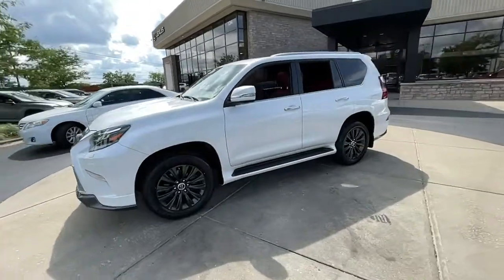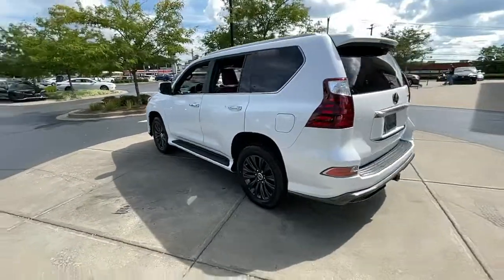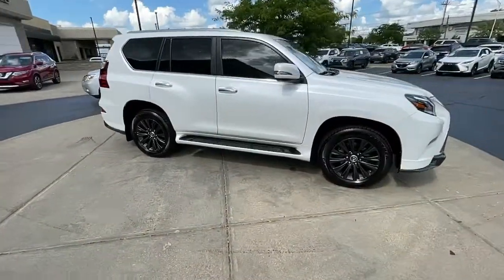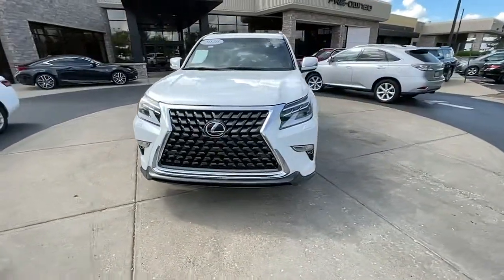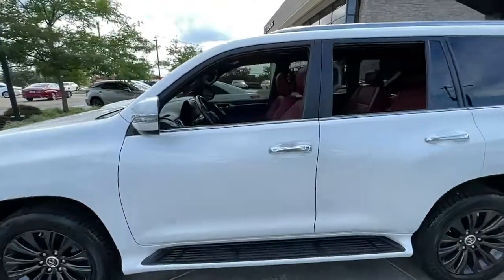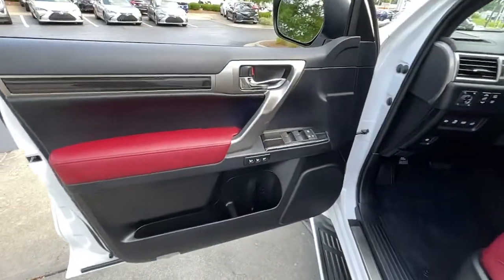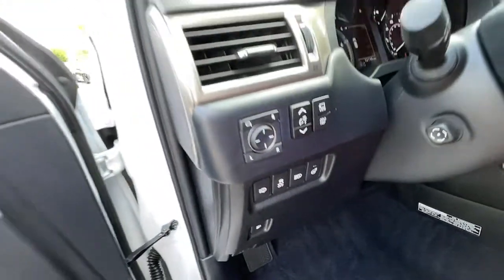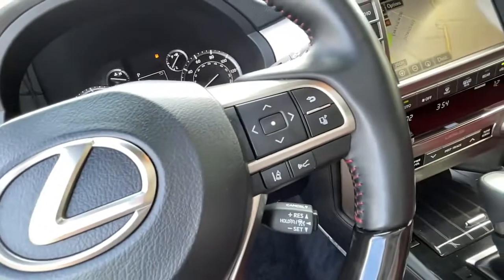2020 Lexus GX Lexington, Wyandotte, Colby, Becknerville, Clintonville, KY X30994A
Starfire Pearl Used 2020 Lexus GX available in Lexington, KY at Lexus of Lexington. Servicing the Lexington, Wyandotte, Colby, Becknerville, Clintonville, KY area.
2020 Lexus GX GX 460 Luxury - Stock#: X30994A - VIN#: JTJGM7BX5L5261005

1264 E New Circle Road

L/ Certified GREAT MILES 32192! GX 460 Luxury trim. PRICED TO MOVE $2700 below J.D. Power Retail! Heated Leather Seats Navigation Sunroof 3rd Row Seat Rear Air 4WD ACCESSORY PACKAGE LUXURY SPORT PACKAGE. AND MORE! KEY FEATURES INCLUDE: Leather Seats Third Row Seat Navigation Sunroof OPTION PACKAGES: Wheels: 19 x 7.5J Dark Gray Metallic Alum Alloy 330 watts of power 17-speaker Mark Levinson 7.1 Channel Architecture SHOP WITH CONFIDENCE: 161-Point Inspection and Reconditioning 2-Year/20k-Mile Complimentary Scheduled Maintenance (up to 4 Services) from date of purchase $0 deductible for warranty repairs Roadside assistance and trip interruption services are included during the warranty period Complimentary loaner car provided Balance of New Car Warranty plus 2 years/unlimited mile Warranty SERVICE COMPLETED: Service Work completed on this Lexus GX 460 included: Complete Multi-Point Inspection Oil & Filter Change by a Factory Trained Technician Battery Voltage Test Tires Inspected Brake Inspection Emissions System Check Professional Detailed Inside and Out Function Test all Lights Check the Complete Exhaust System Cooling System Inspection Transmission Fluid Inspection Differential Fluid Inspection Function Test all Options & Accessories. BUY FROM AN AWARD WINNING DEALER: We here at Lexus of Lexington have made it our mission to provide a first class car-shopping experience to our valued customers throughout Lexington Frankfort KY Georgetown KY and Richmond KY. With our vast selection of new and used cars youll have the chance to browse our current inventory in a comfortable stress-free shopping environment. Visit us to take a test drive learn more about financing or service your car and we can assure that youll always be well taken care of! Pricing analysis performed on 8/8/2022. Horsepower calculations based on trim engine configuration. Please confirm the accuracy of the included equipment by calling us prior to purchase.